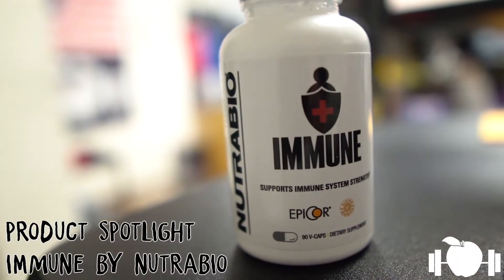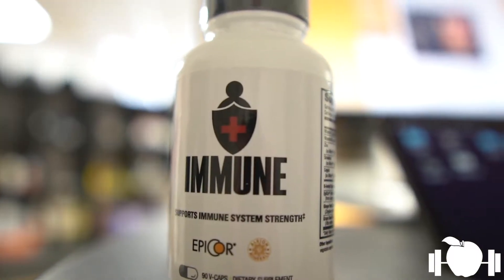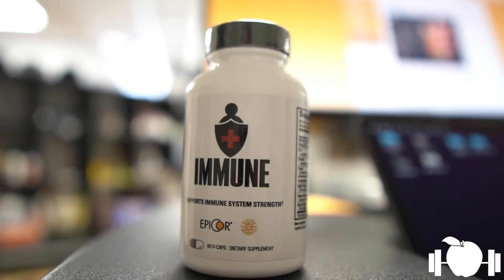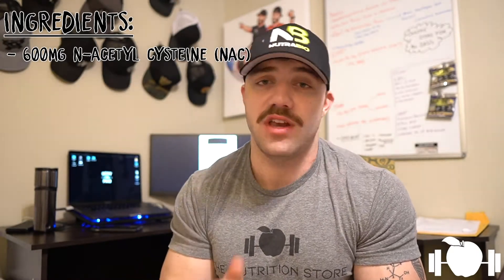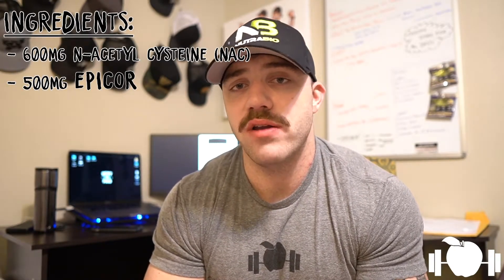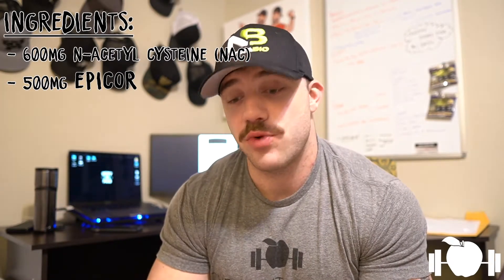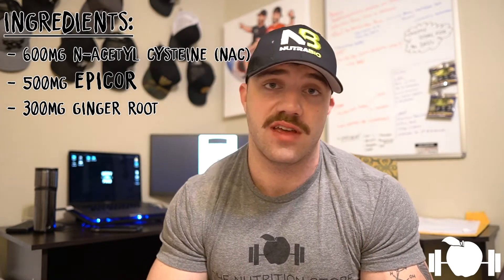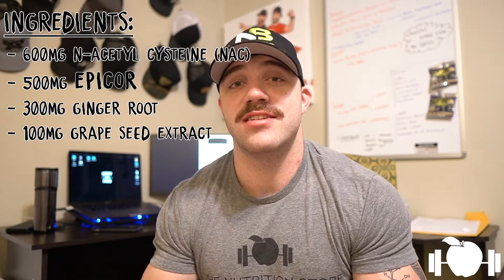Product Spotlight - Immune By NutraBio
With all of the hype being generated in the supplement industry regarding immune system health & products marketed towards the ongoing pandemic, it can be overwhelming to get accurate information about products that ACTUALLY help aid in Immune Health.

That’s why this Product Spotlight is about @nutrabio IMMUNE— a product that combines pretty much EVERY ingredient supported in the literature to aid immune health.

IMMUNE contains hefty doses of Zinc, Vitamin C, & Vitamin D, as well as some novel ingredients like EpiCor, NAC, & more!

With all of the calls we get on a daily basis inquiring about zinc, why not considering a product that contains EVERY possible ingredient to support a healthy immune system?

If you're not following us on Instagram, you're missing out on 99% of TNS content. @thenutritionstorellc